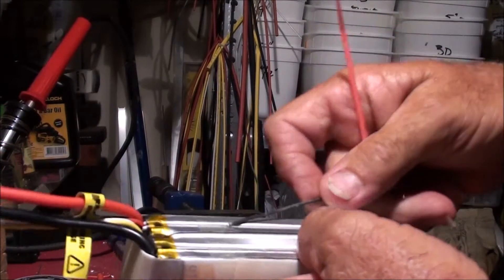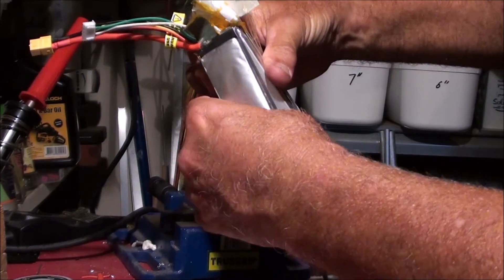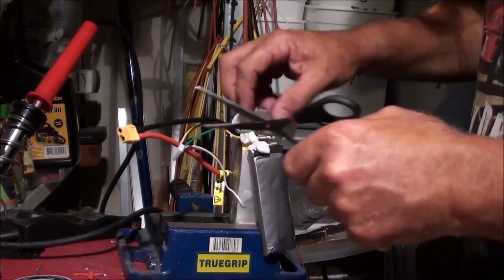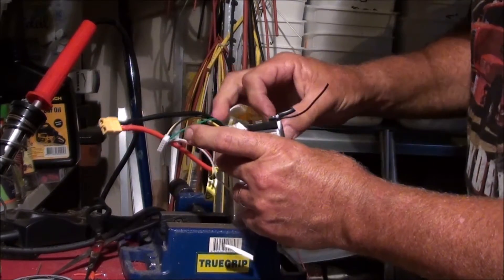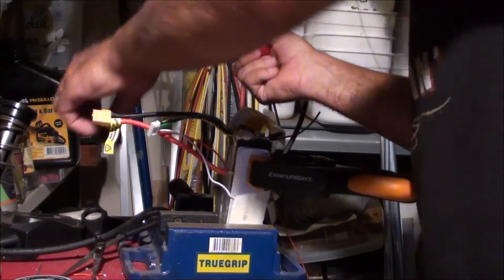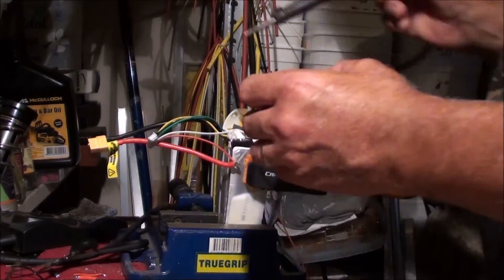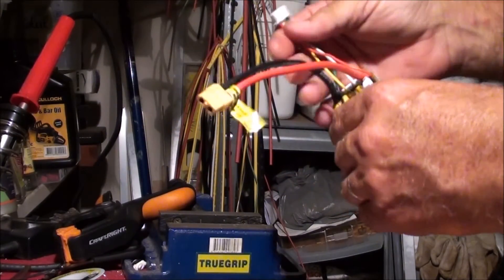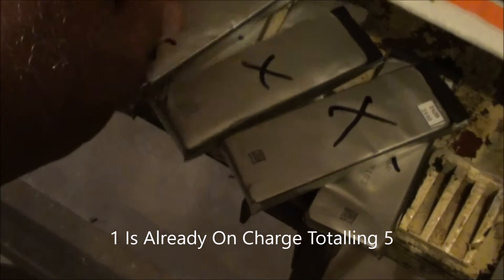Replacing Lipo Cells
In this vid I show how I replaced a dead cell on one of my 2200mah 4S HD Turnigy batteries.
I had a total of 7 that failed, 2 were punctured from crashes and the remaining 5 were ran down too far to recover. What I found was that ALL the red (positive) cells had failed so it was fairly easy to replace them. What was nerve wracking was pulling apart completely the 2 donor batteries as they had to have all the cells removed.
The other reason for the refurb was that HobbyKing do not sell these batteries in Australia now and they cant be shipped from overseas so rather than throw out over $300 of batteries I thought I would try this.